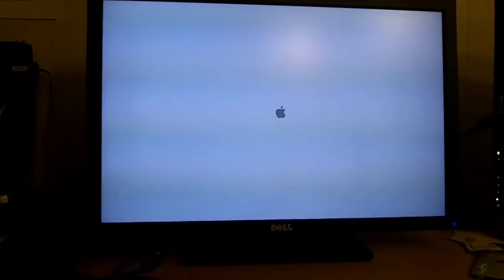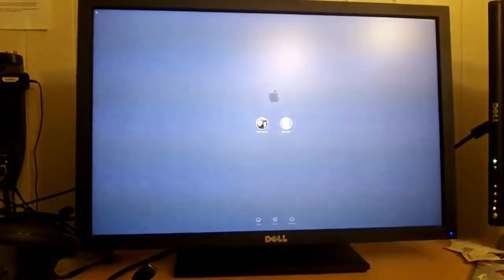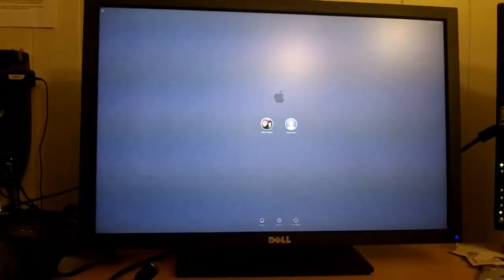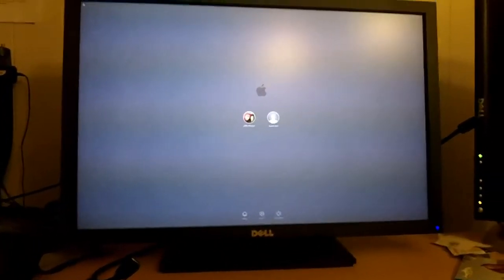Cables To Go 35573 4-Port DisplayPort KVM Switch Doesn't work with my Mac Mini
This is a video to demonstrate my problems with my C2G DisplayPort KVM Switch and my Mac Mini.  ( The unit works great with my Windows PCs, though )